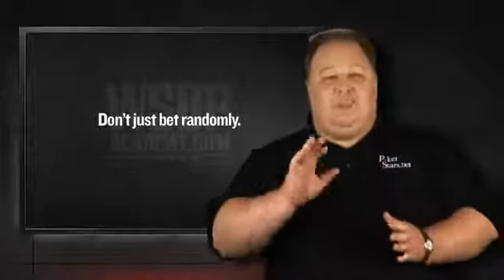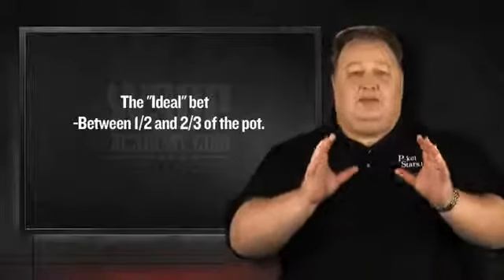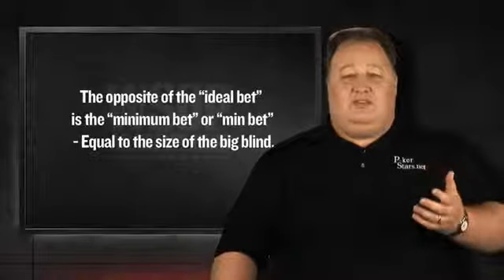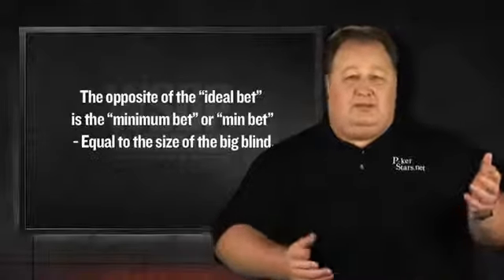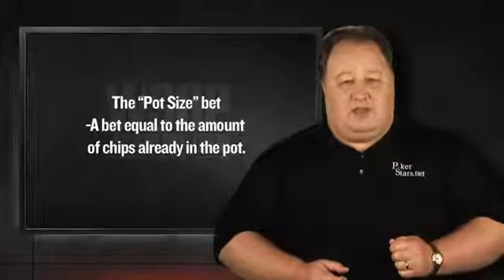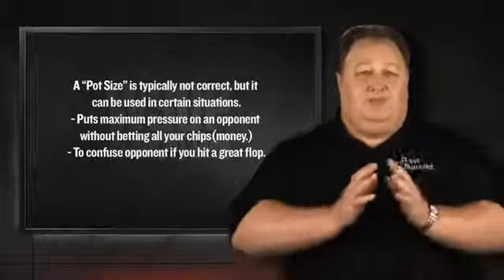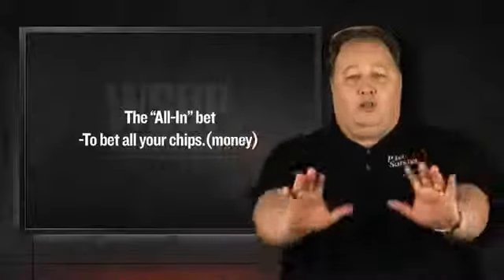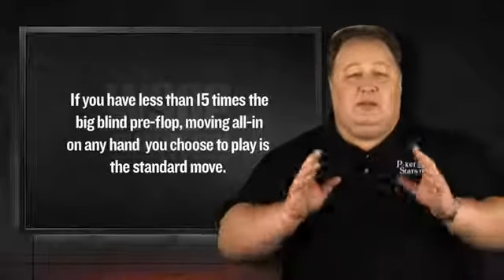Proper Bet Sizing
Font: WSOP Academy